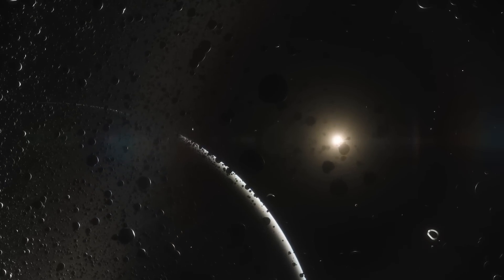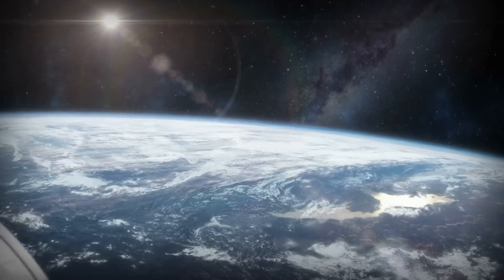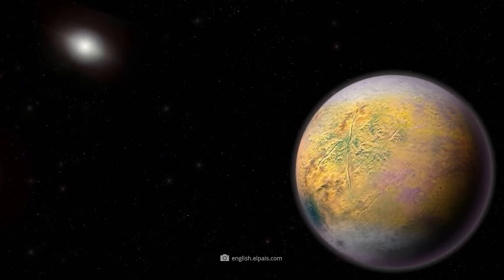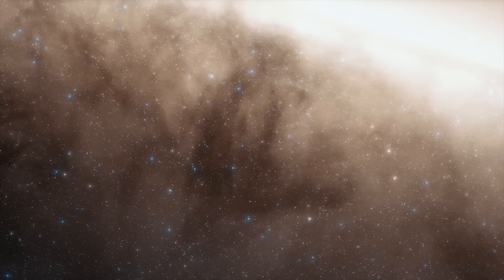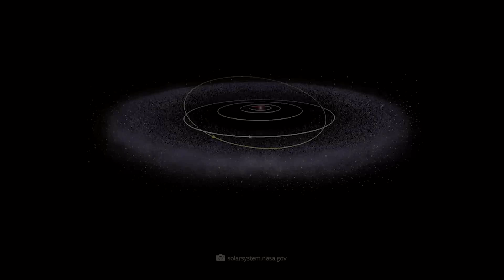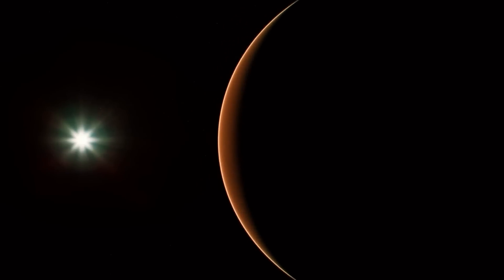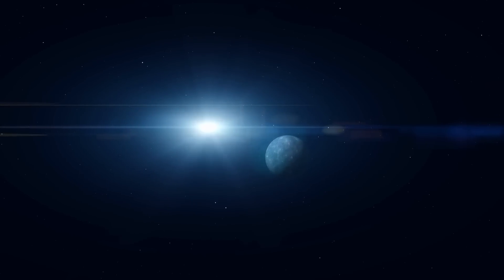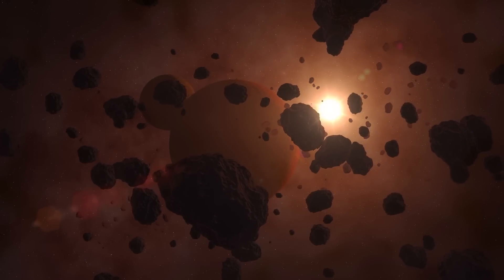Are We Close to Finding Planet 9?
Is there or is there not a 9th planet? Scientists have been meticulously investigating this question for more than 20 years.
Once Pluto was the 9th planet of the solar system. But after its demotion to a dwarf planet, we officially have only 8 major planets left in the system. That at the outermost edge of the solar system another planet must be, calculated researchers on the basis the orbits of objects of the Kuiper belt. Nobody has seen the 9th planet, which should have a stately size, so far. There were or are however legends around a mysterious further planet, which raises only every few thousand years and then brings evil over the world.